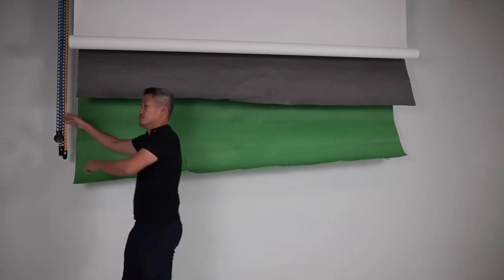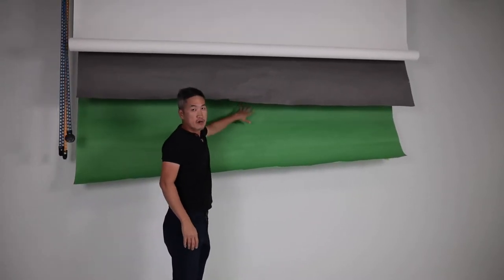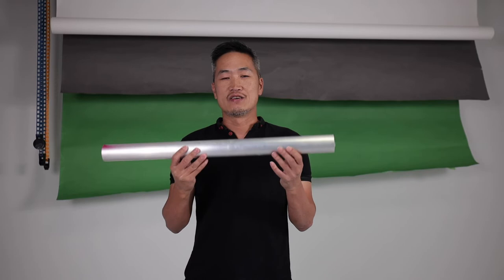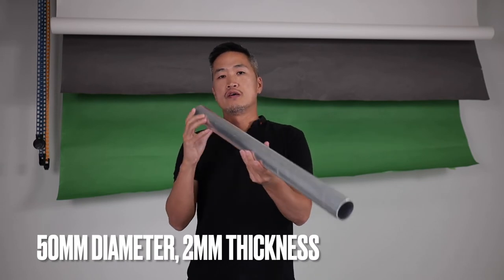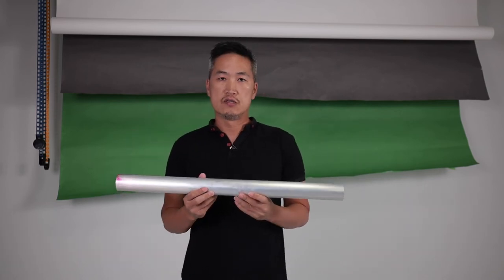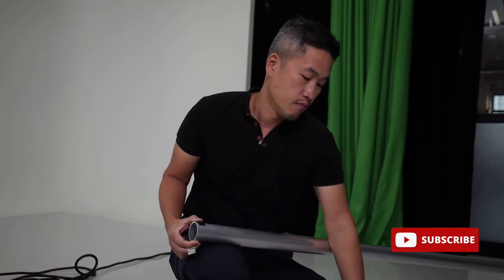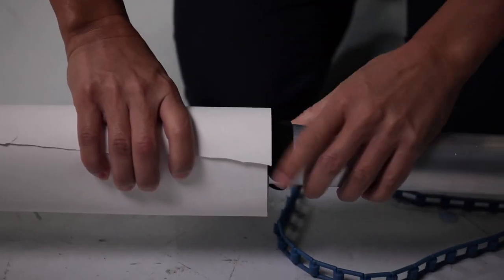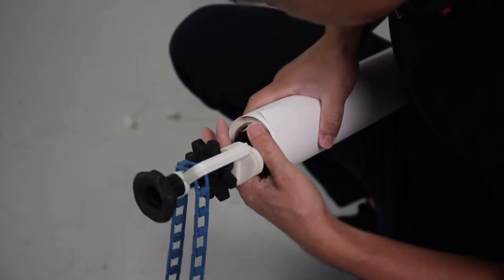Quick Fix for Sagging Background Paper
If you have mounted those 107-inch Backdrop seamless paper, you will have noticed that they sag over time. The problem with the paper sagging is that the paper will wrinkle in the middle. And that wrinkle may appear in your image.  If you are shooting video, you will know that cleaning up in post-production is very time-consuming and expensive. Paper sagging will also make the paper rolling up and down more difficult.

The best solution is a 50mm diameter aluminum tubing, with a thickness of 2mm. They are readily available in the market. I got them for around S$25 dollars each.